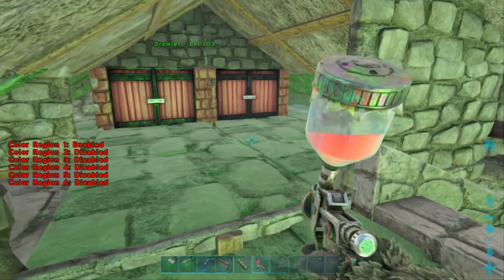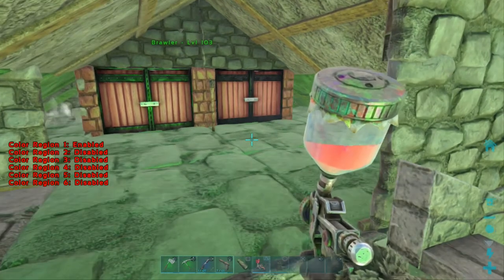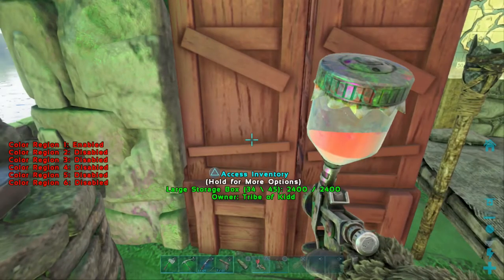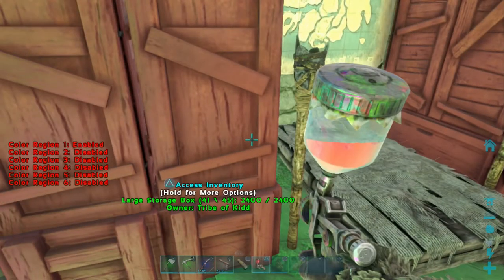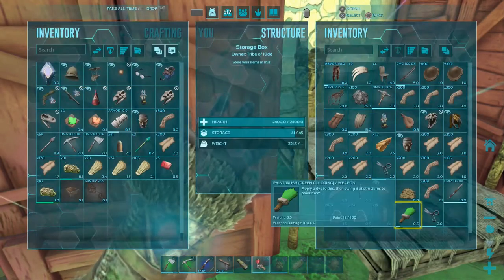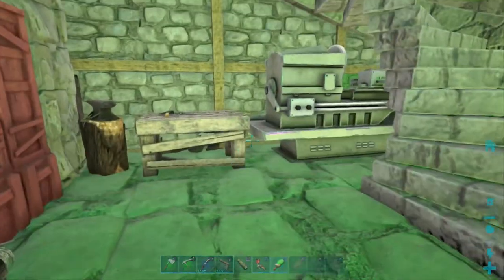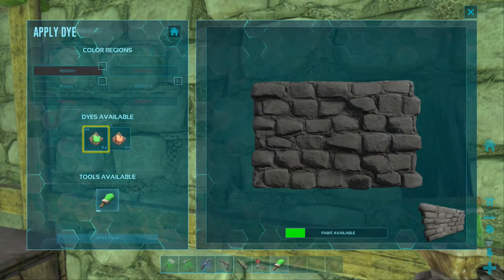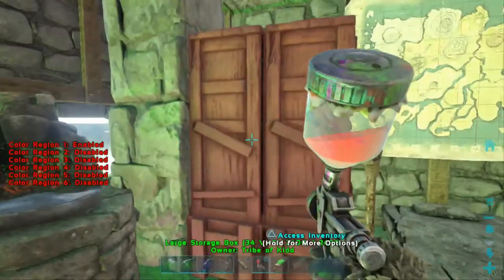ARK SURVIVAL EVOLVED HOW TO USE SPRAY PAINTER IN 2020 (PS4/XBOX)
Hey lads, hope you enjoyed the video. Make sure to leave any feedback in the comments on what you would like to see.